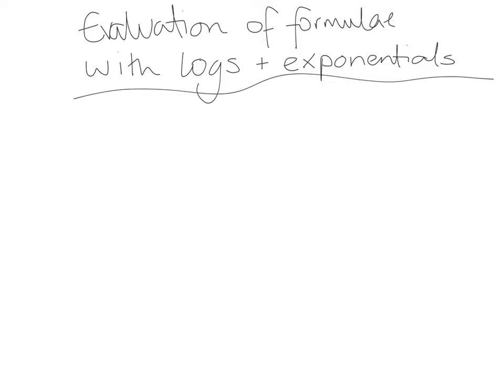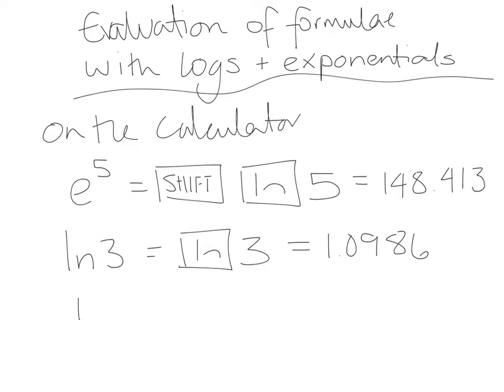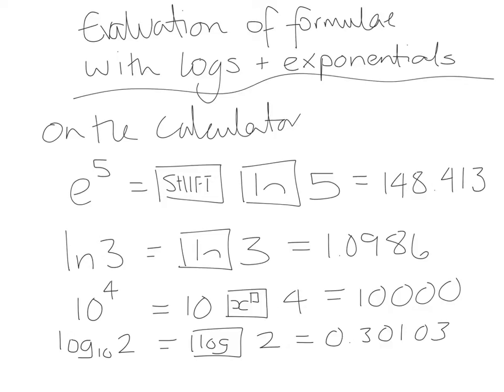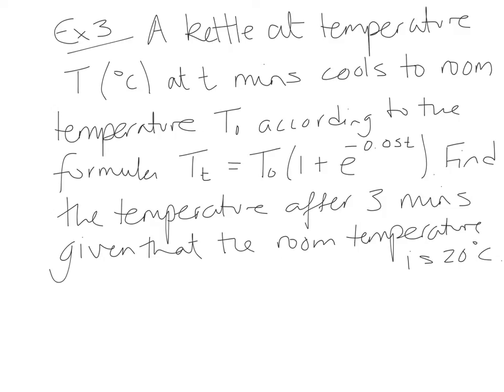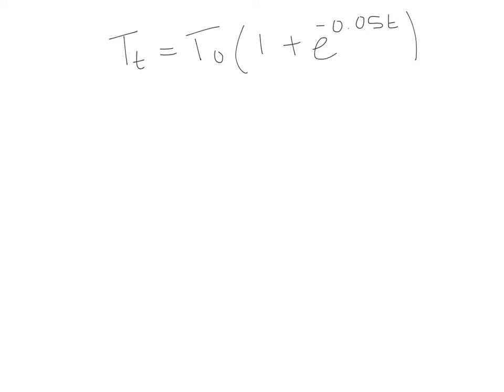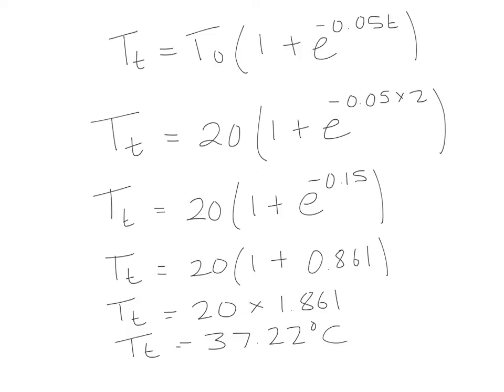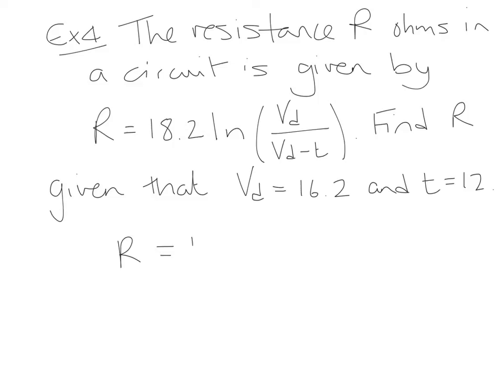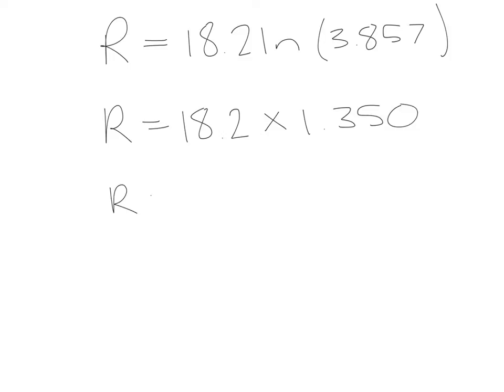Evaluation of formulae with logs and exponentials: Lesson 4 Engineering Maths 1